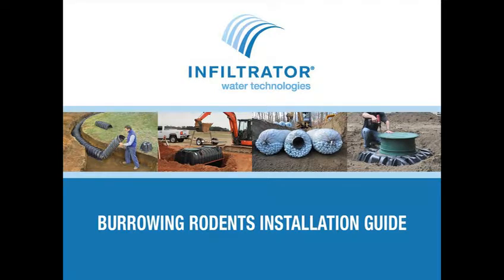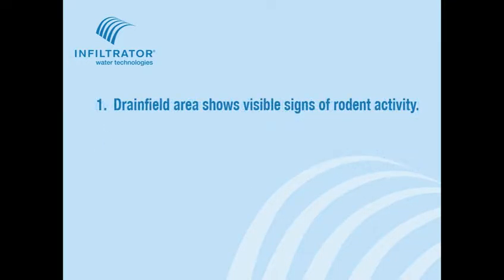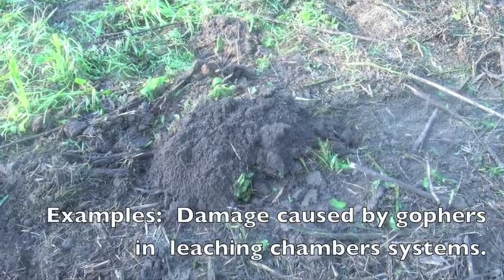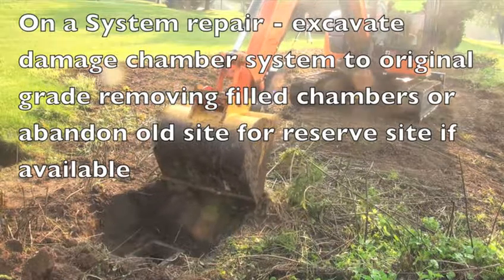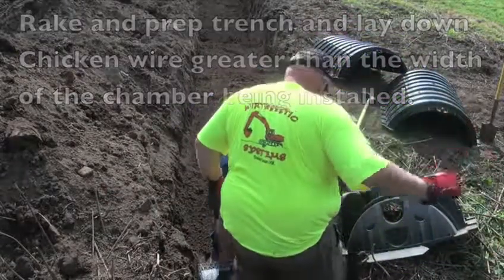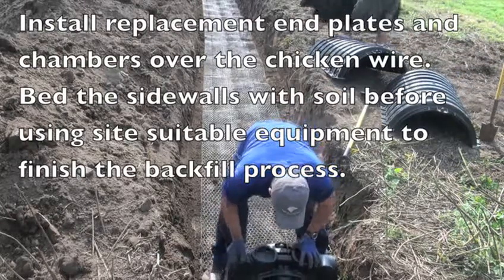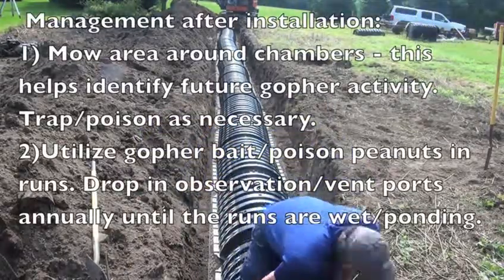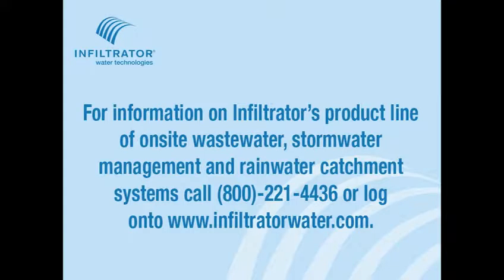Burrowing Rodents Installation Guide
Jeff Iverson, Senior Sales Representative demonstrates how to avoid problems with burrowing rodents.